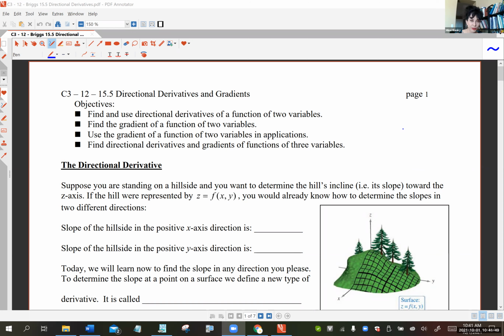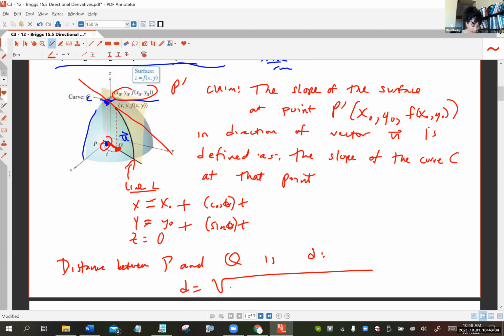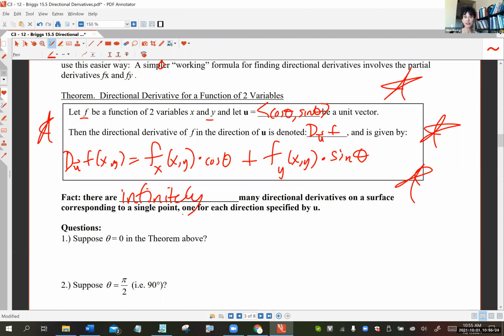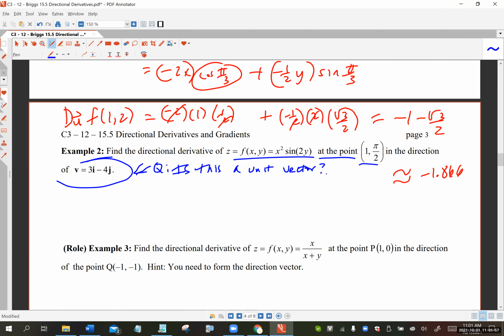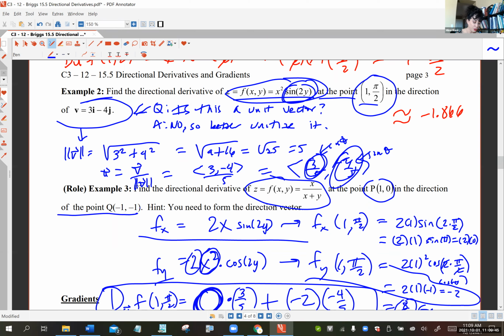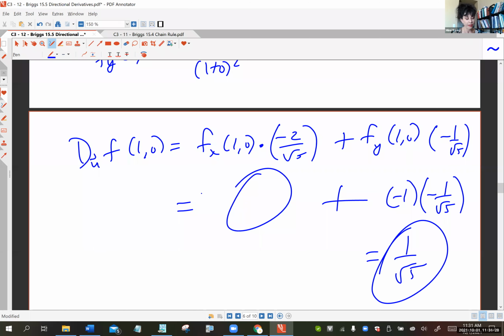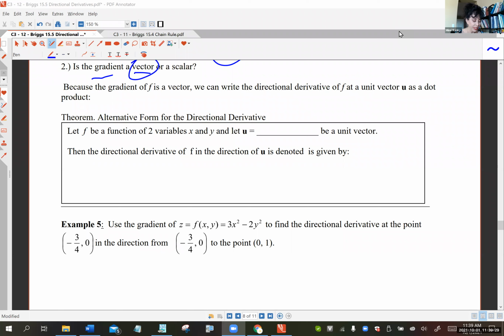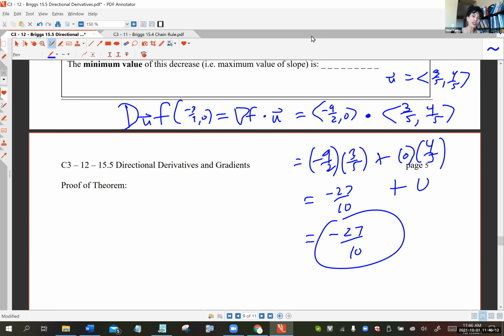Math 252 FA 21 Day #16 Directional Derivatives and Gradients